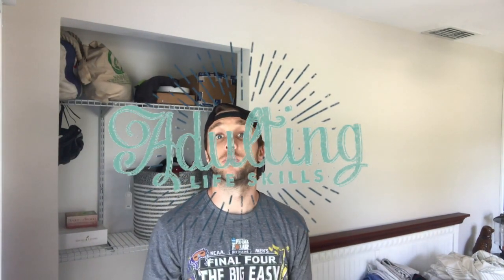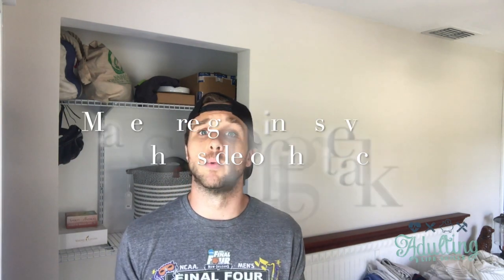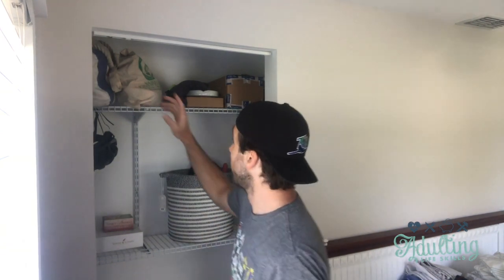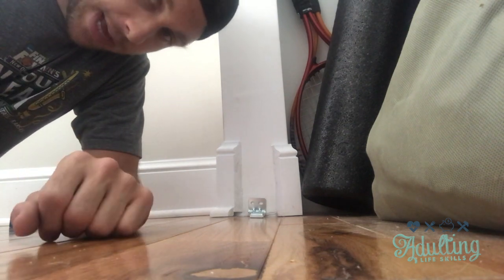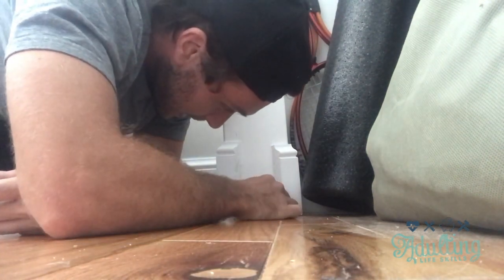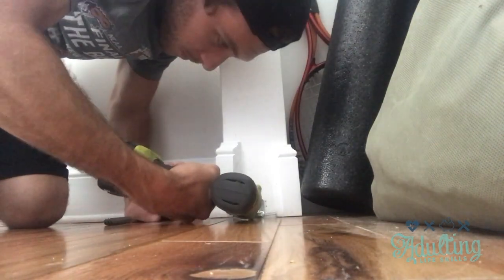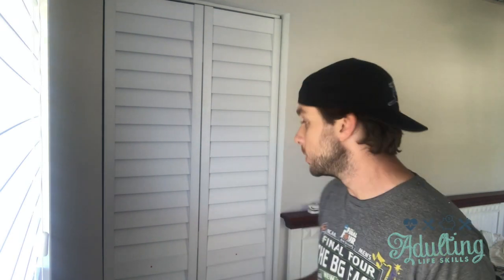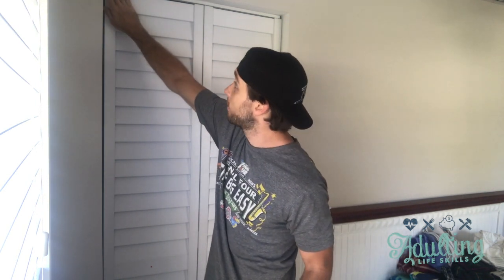How To Easily Install Bifold Door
How to install a plantation style bifold closet door.